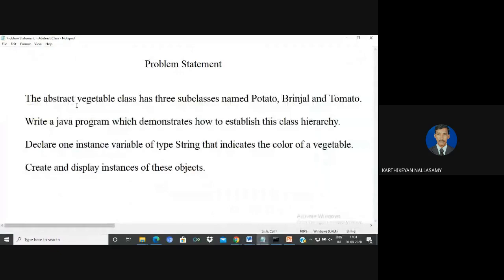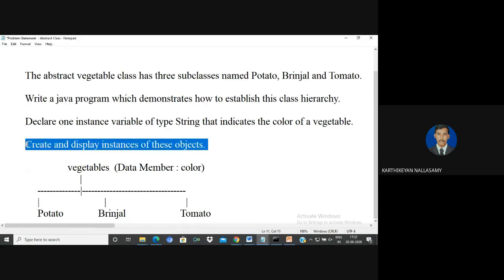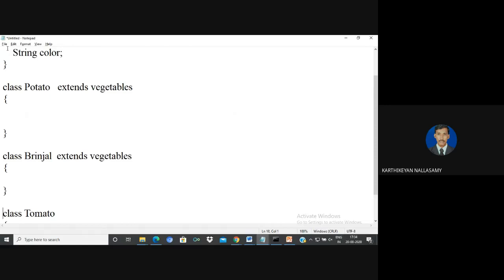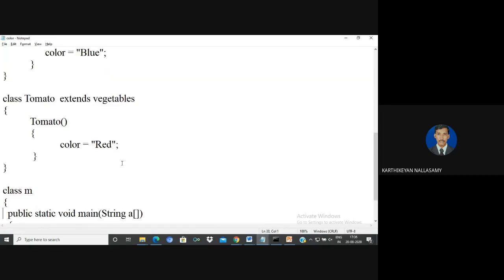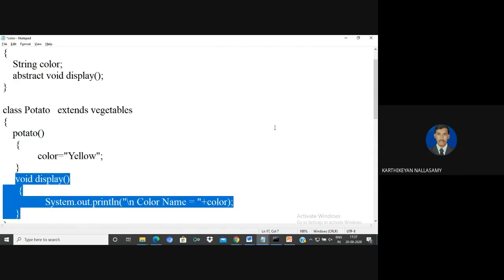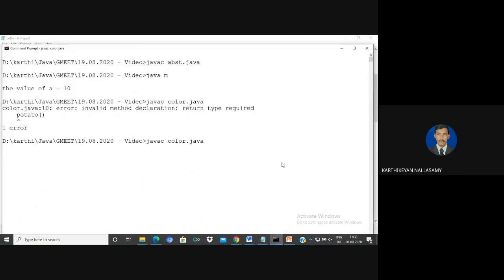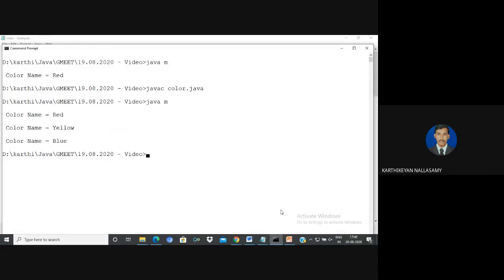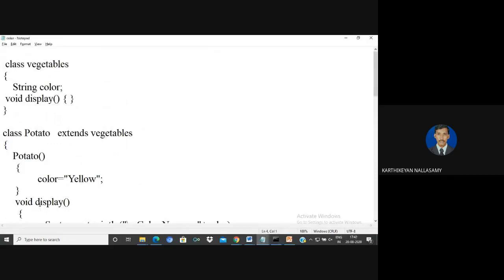Mapping Problem Statement With Abstract Concept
This video explain the concept of mapping abstract class with problem statement.